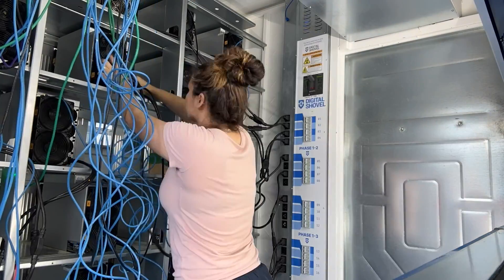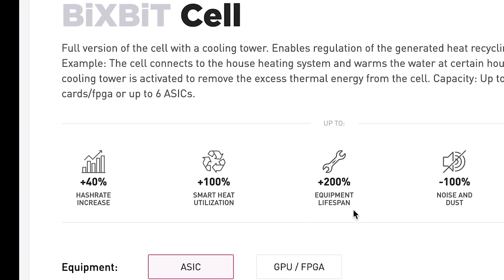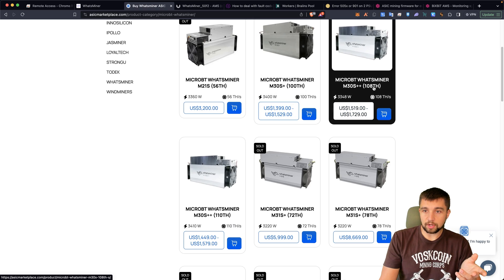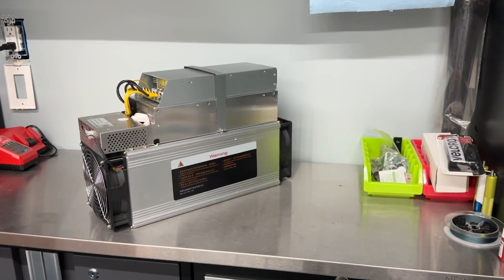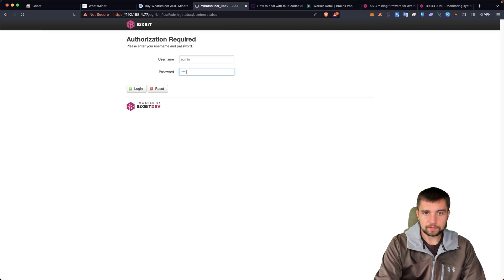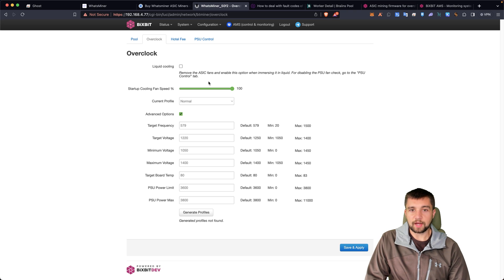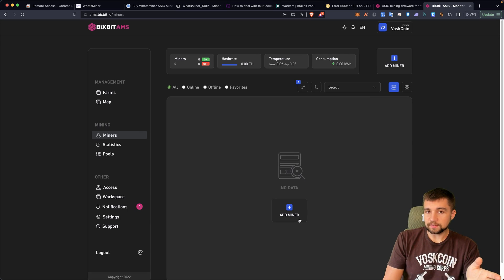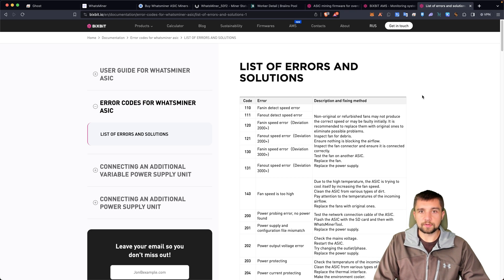BiXBiT Bitcoin Miner Overclocking Firmware Guide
I have been building my Bitcoin mining farm all year, and now I am exploring the best Bitcoin miner firmware and software upgrades to increase my BTC mining profitability and reduce my electricity bill so let's review the BiXBiT firmware and walk you through the installation of it onto Antminers and Whatsminers!

⏰ Timestamps ⏰
00:00 Upgrading my miner
01:16 BixBit products
04:20 Installing BixBit firmware on Whatsminer M30S+
07:27 My ASIC power monitoring setup
08:34 Holiday Giveaways
08:49 BixBit firmware walkthrough
12:05 How to setup BixBit AMS
12:51 BixBit firmware performance
13:22 How to troubleshoot on BixBit firmware?
14:27 My thoughts on this firmware